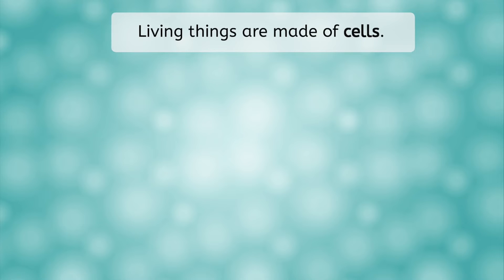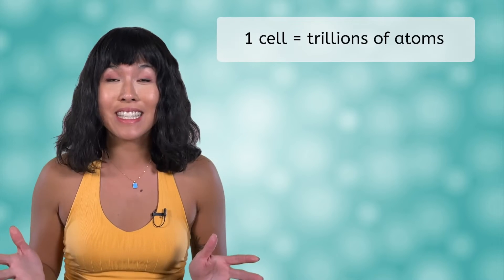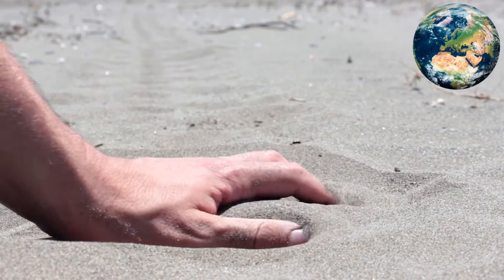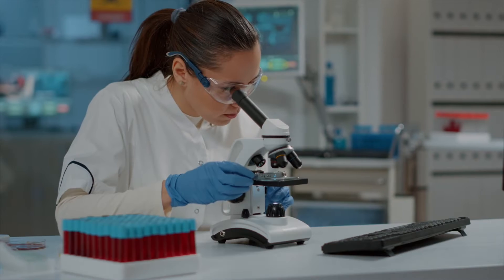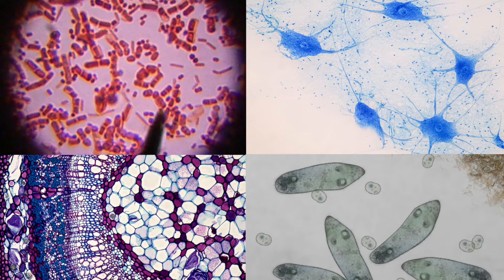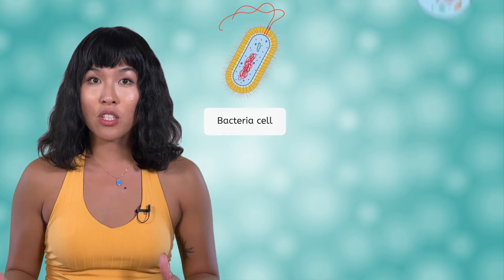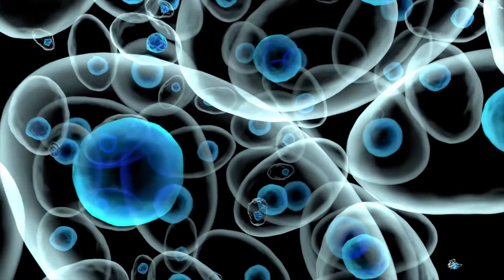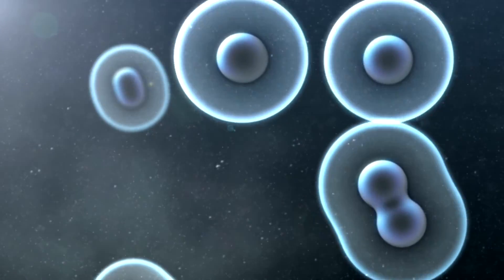Introduction to Cellular Structure and Function - What Are Cells?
What is a cell and why does it matter? In this high school biology lesson, students will be introduced to the concept of cells as the basic units of life and preview Unit 3 content. This lesson is from MiaPrep’s Biology course.